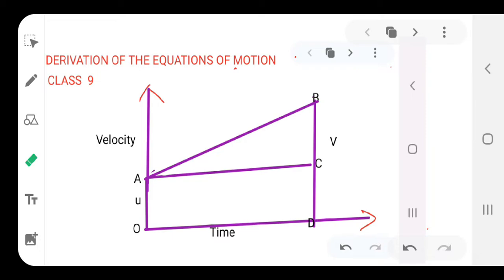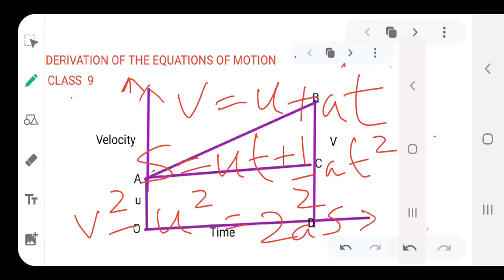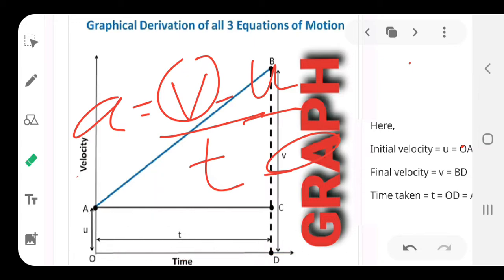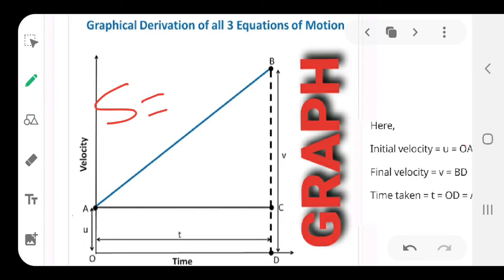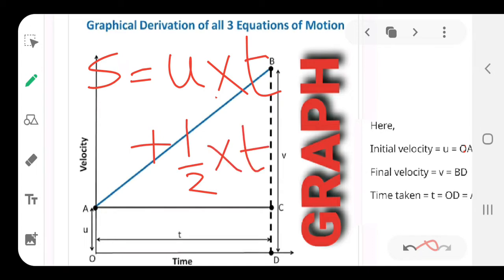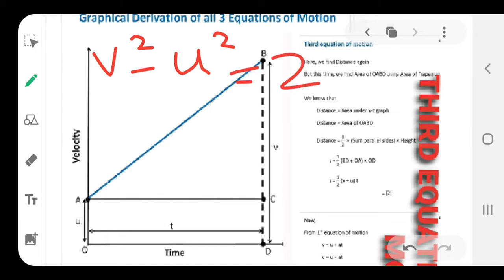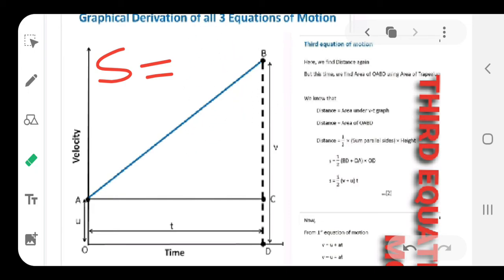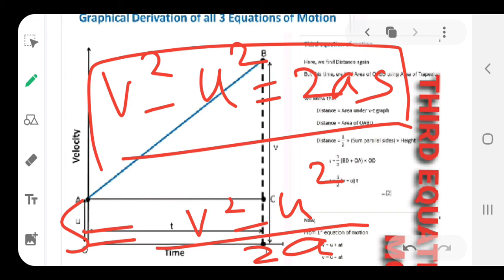EQUATIONS OF MOTION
GRAPHICAL DERIVATION